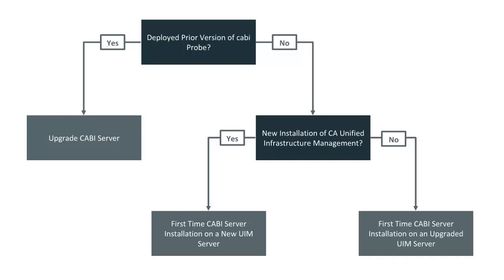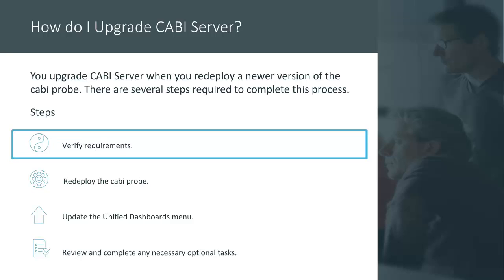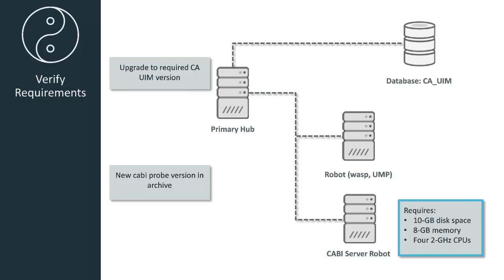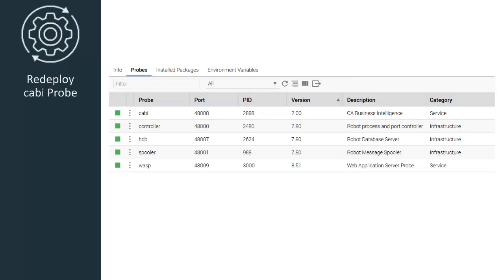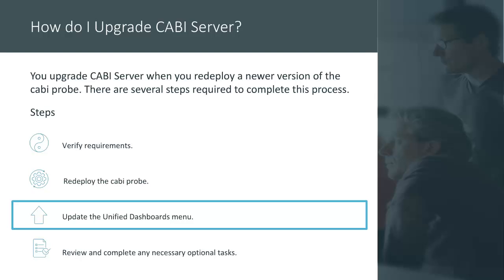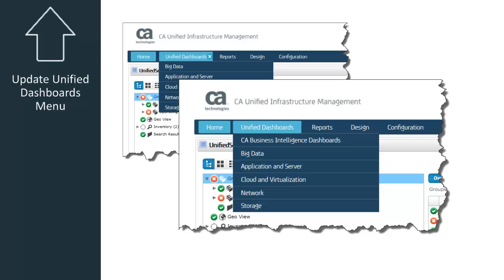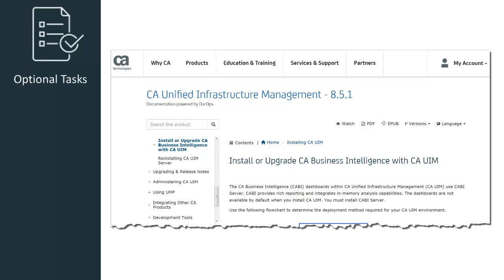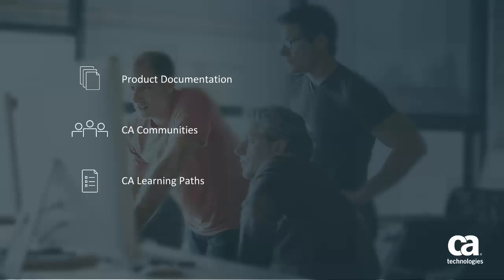Upgrade CABI Server on a Robot using cabi_probe versions 2.0 & 3.2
This video shows an overview of the tasks you must complete to successfully upgrade the CA Business Intelligence dashboards. The examples shown in this video are based on CA UIM version 8.5.1 and cabi probe version 2.0, but this process also applies to cabi probe version 3.2. For step by step instructions, see the Install or Upgrade CA Business Intelligence article